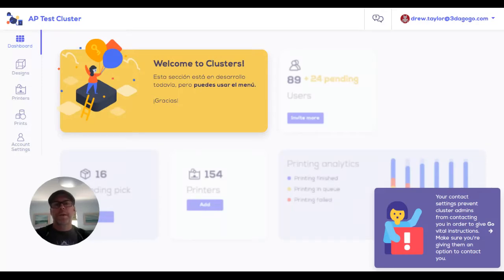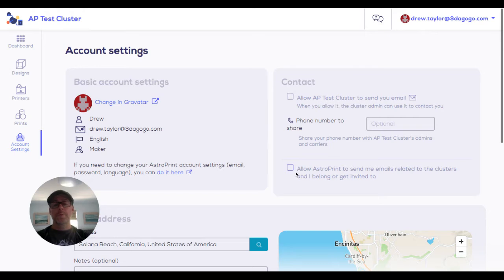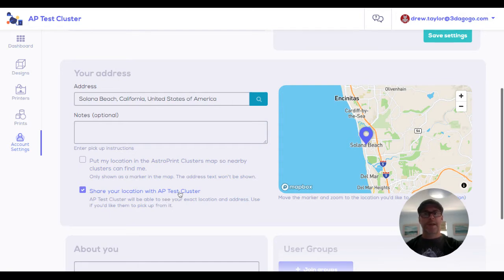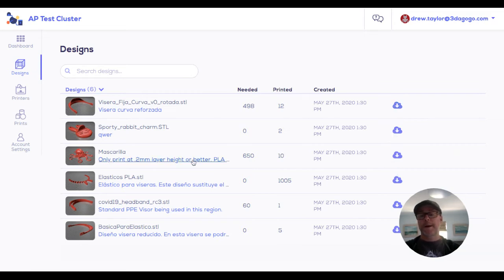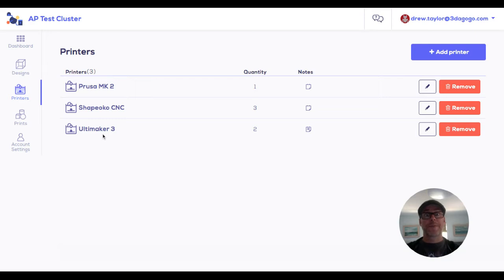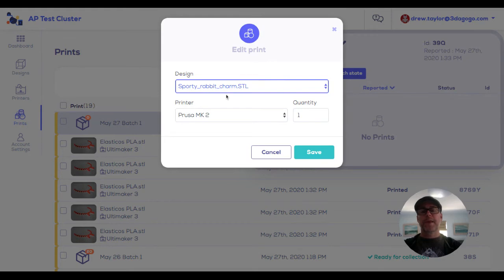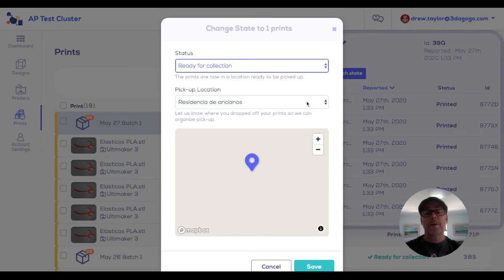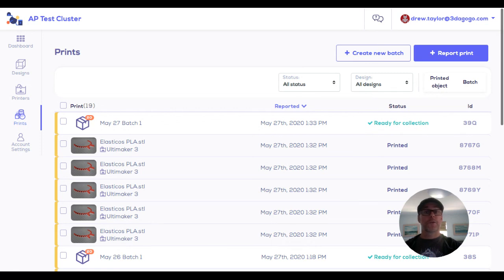AstroPrint Clusters - Maker Walkthrough v2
AstroPrint Clusters Walkthrough for makers.

This application has been created in conjunction with 3D Printer owners around the world that are printing PPEs for medical facilities.

AstroPrint is the fastest growing cloud platform for your Desktop 3D Printer. 🌎 Manage and Monitor your printer from ANYWHERE in the world with ANY device!